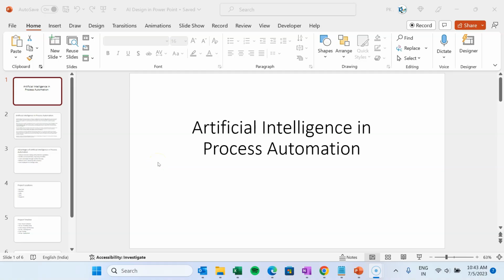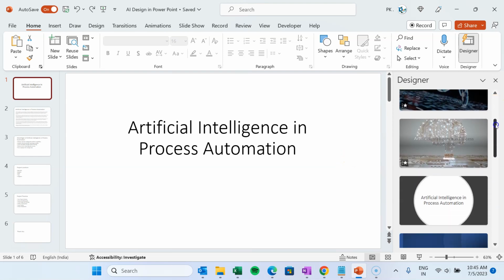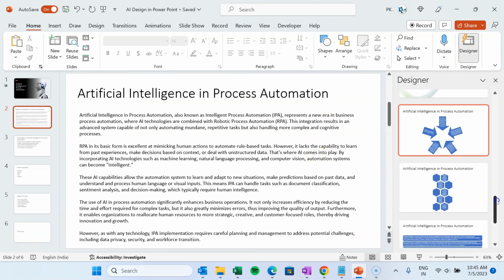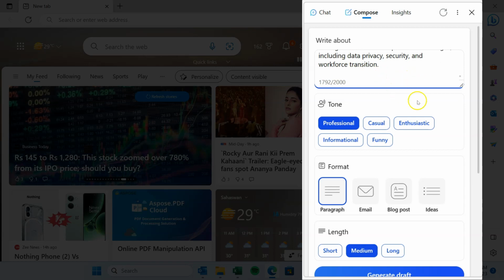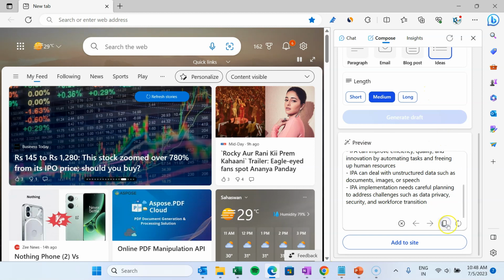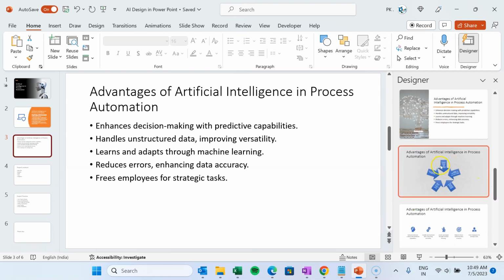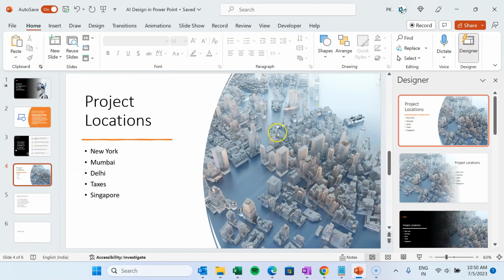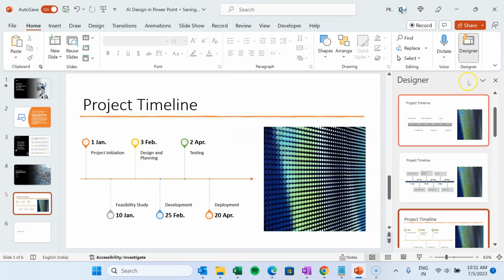Quick and Professional Slides with AI-Powered PowerPoint Designer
We have also explained, how you can summarize you long text into bullet points using AI base Chat GPT feature in Bing in Microsoft Edge.